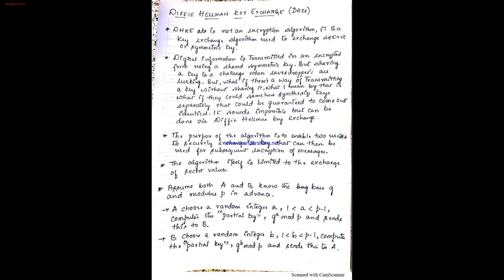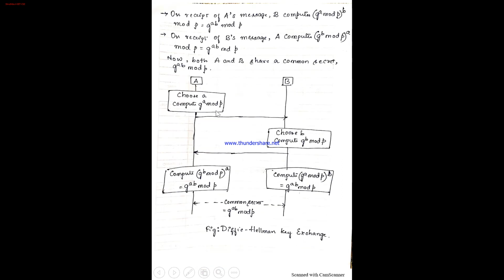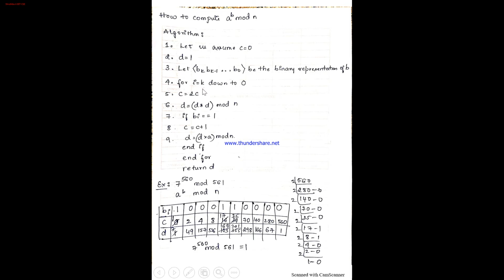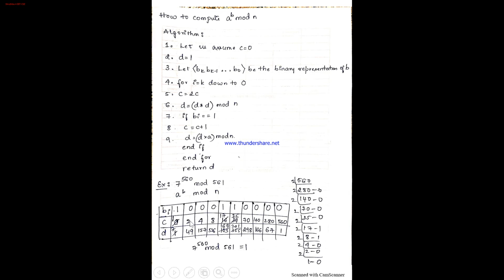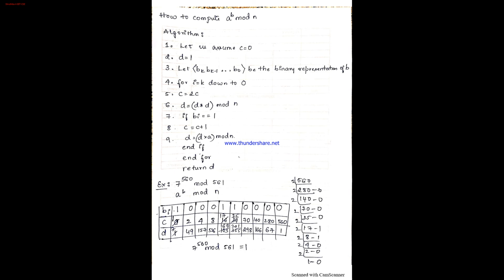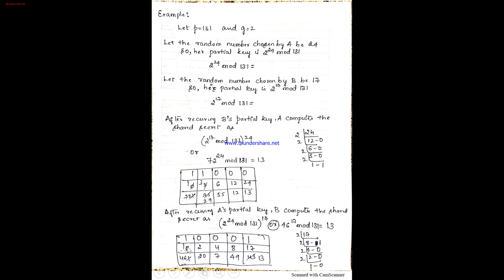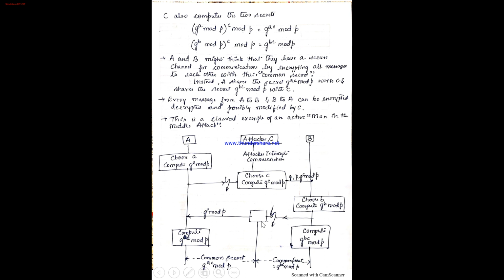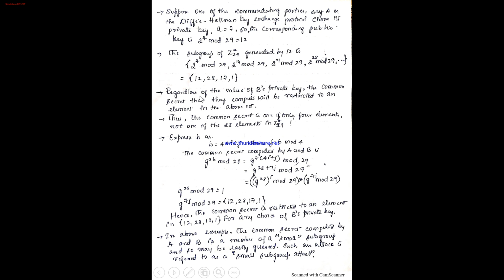Diffie hellman key Exchange